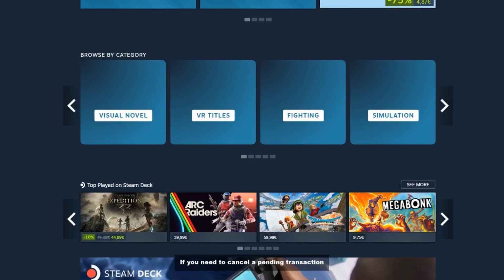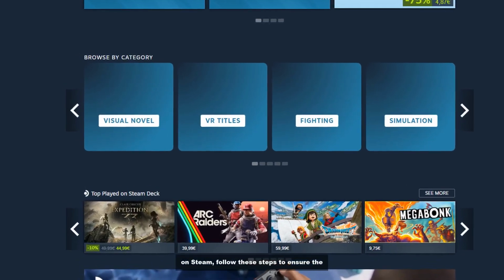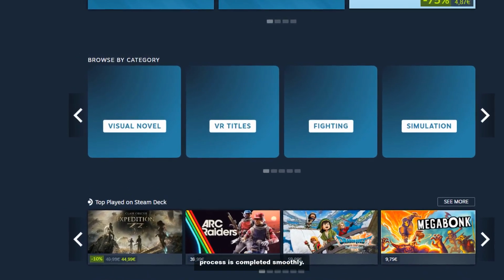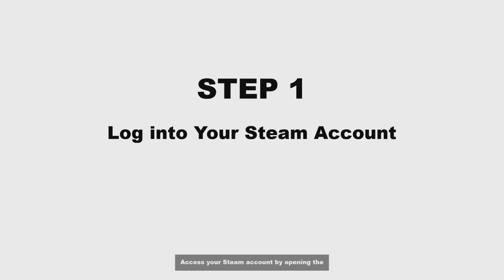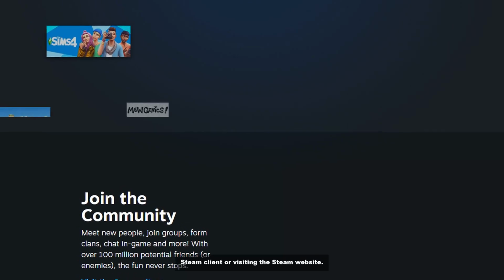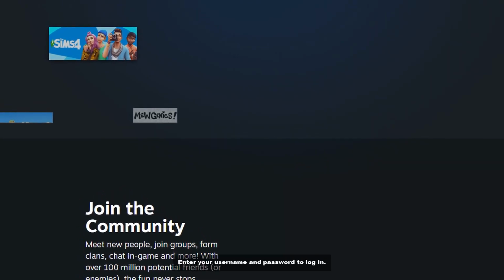How To Cancel A Pending Steam Transaction Before It Completes 2026 (STEP BY STEP)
In this video, we will guide you through the process of How To Cancel A Pending Steam Transaction Before It Completes 2026 (STEP BY STEP). If you're facing issues with a transaction on Steam, this step-by-step tutorial will help you navigate the cancellation process easily.